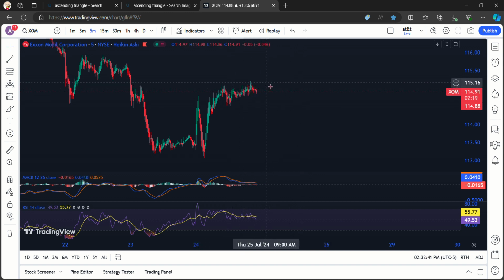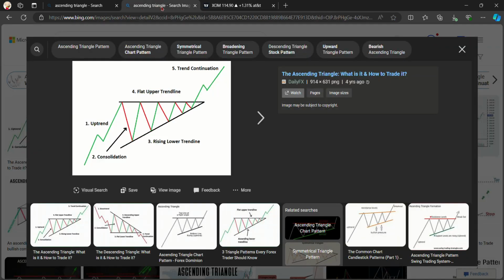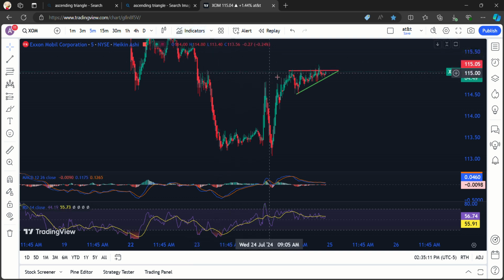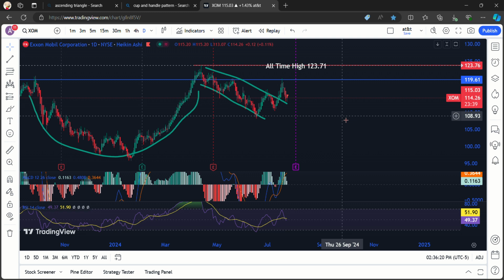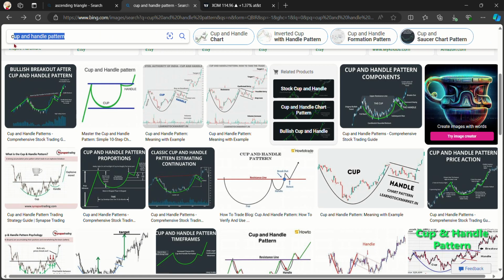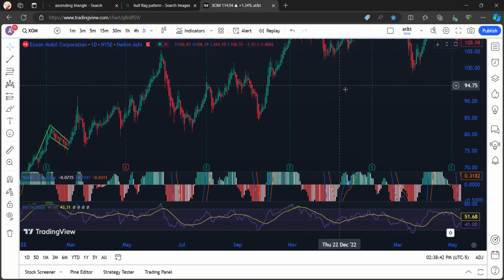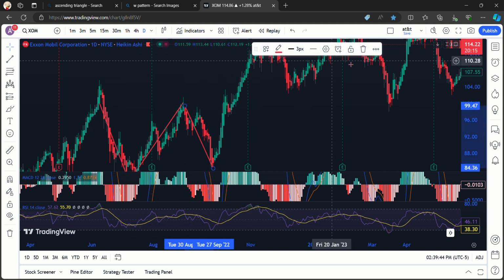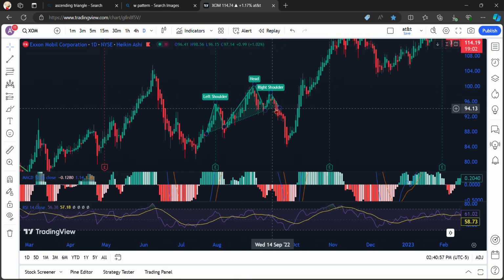Charting Patterns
In this video I go over some basic chart patterns that help give us traders an edge/ advantage over the market in showing us where it might be going and where it might not.